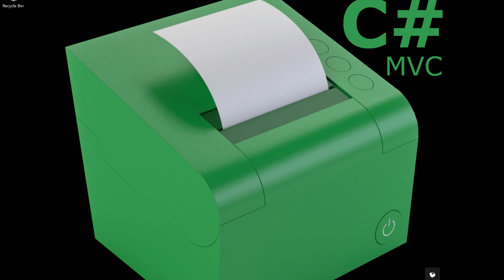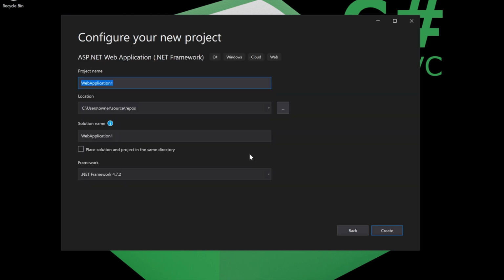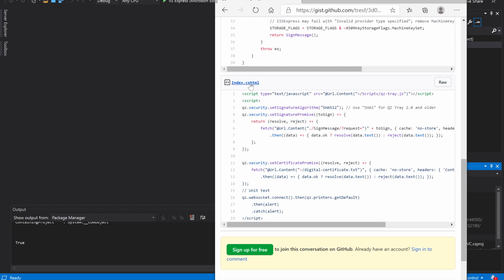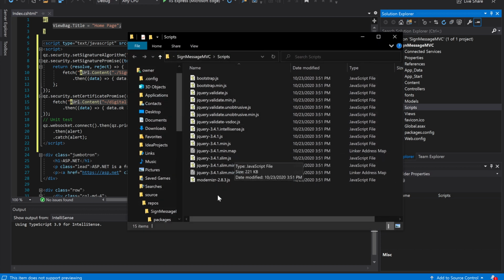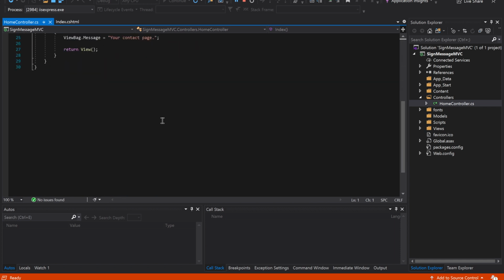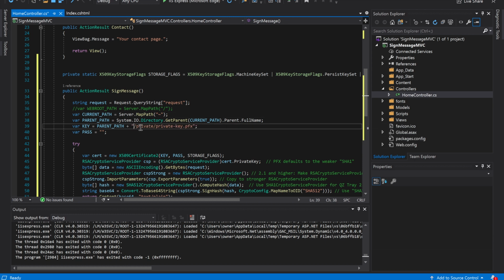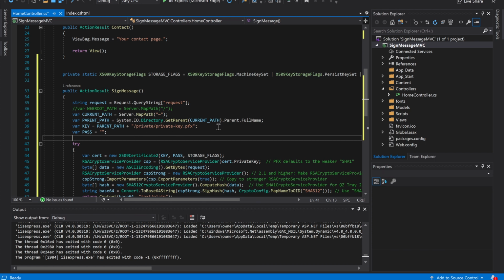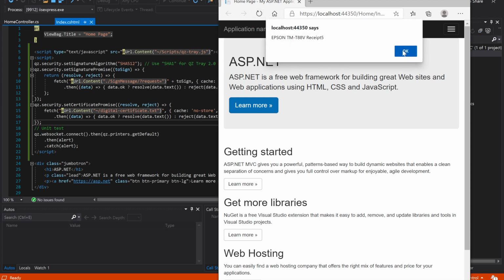QZ Tray - C# Signing MVC